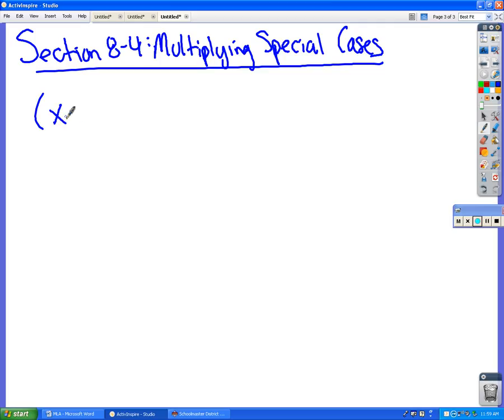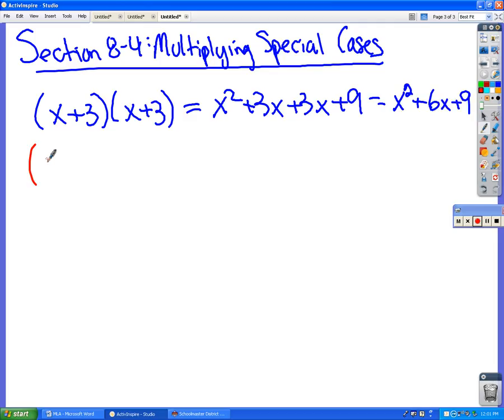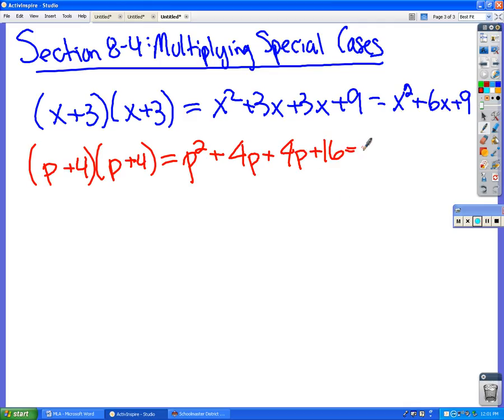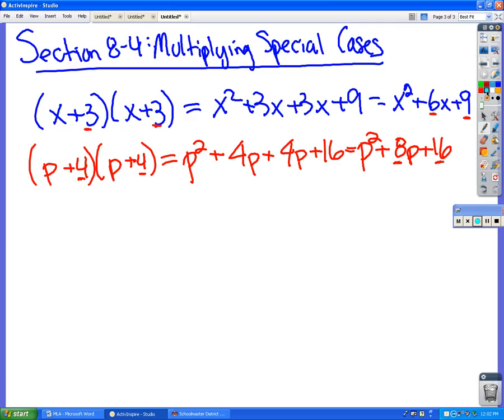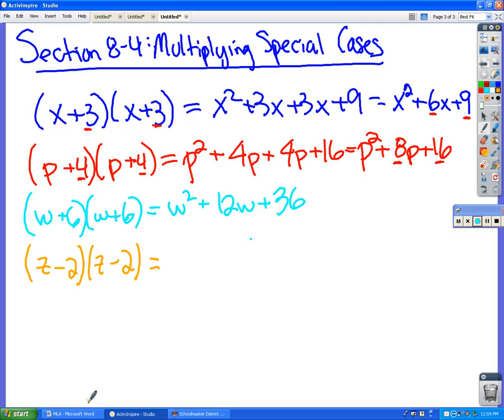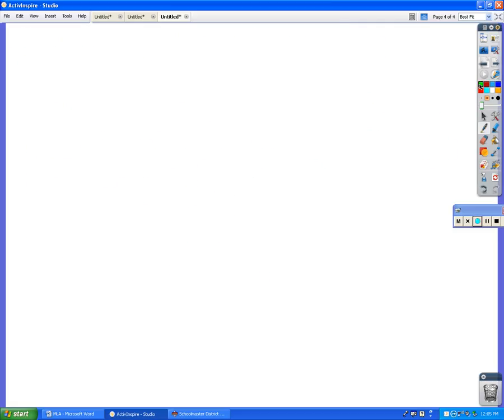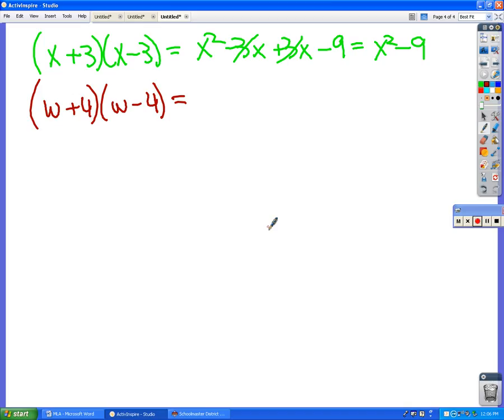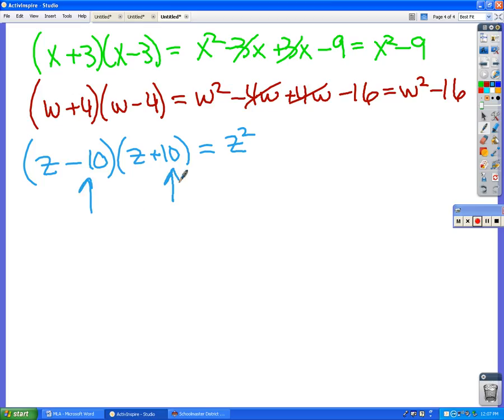algebra section8.4 notes.avi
Algebra notes Section 8.4